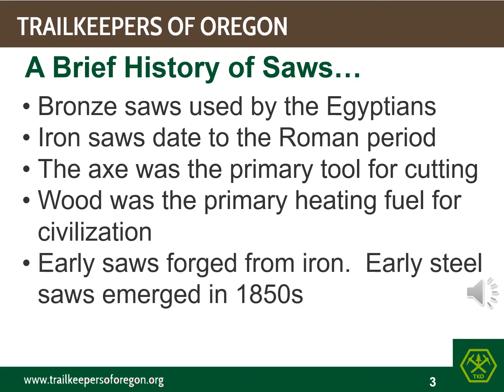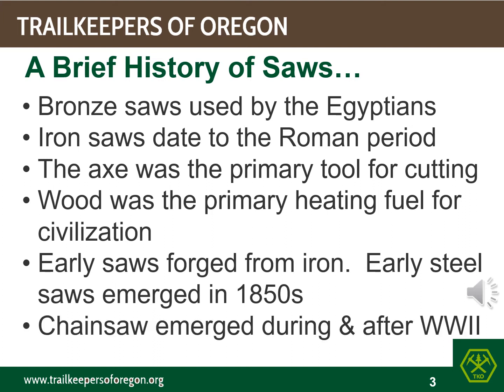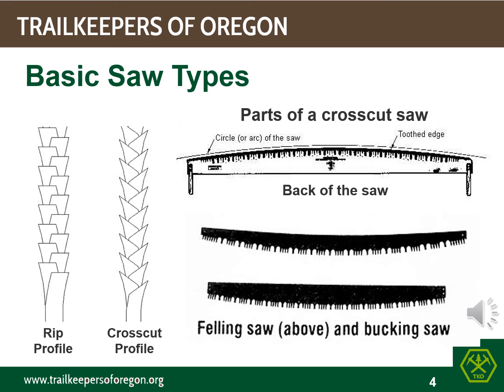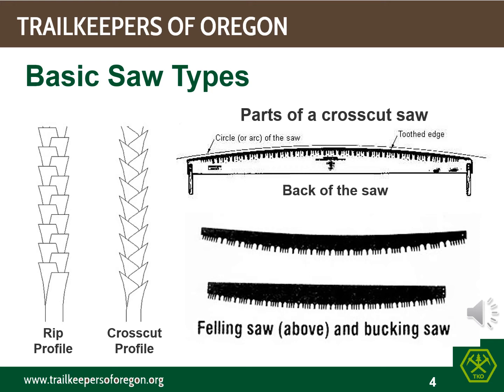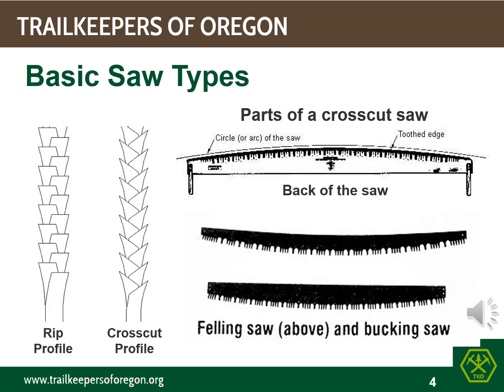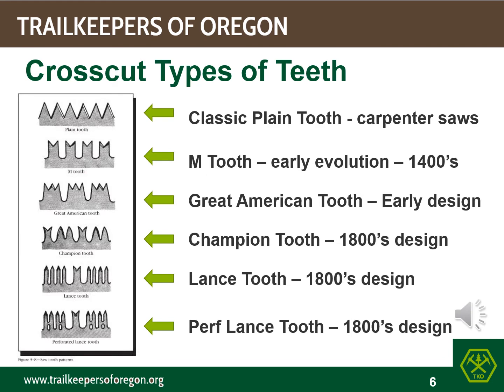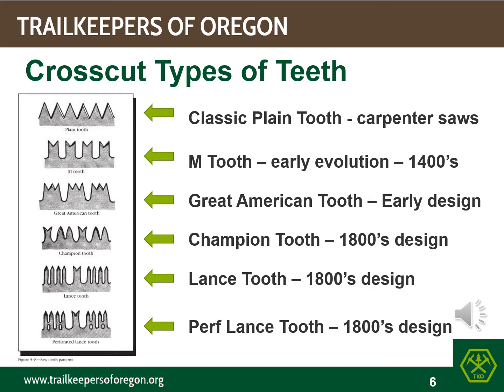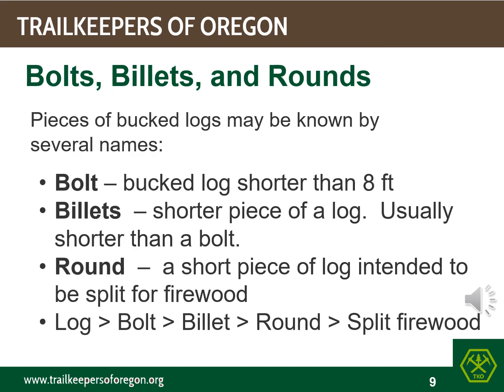TKO Intermediate Saw Part2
Trailkeepers of Oregon Part 2 of 7 videos of a crosscut Basic Sawyer Introductory course.  These videos are for information about volunteer sawyer crosscut programs.  This material does NOT substitute NOR qualify for an official USFS-sanctioned sawyer training program.